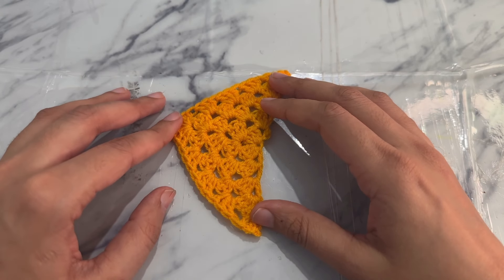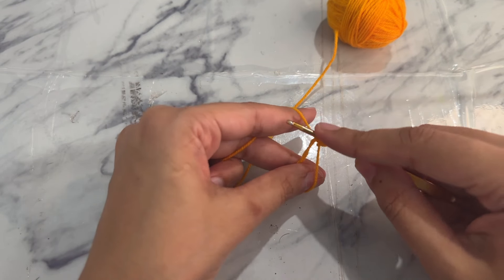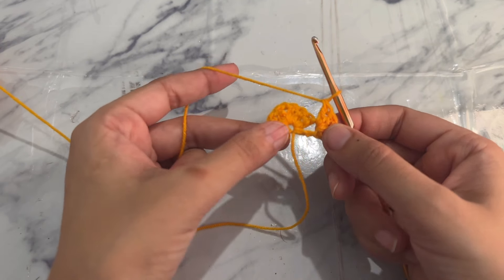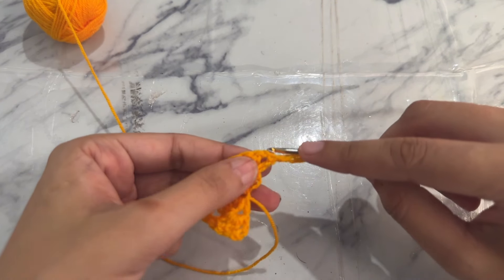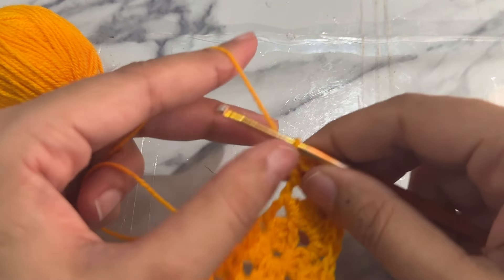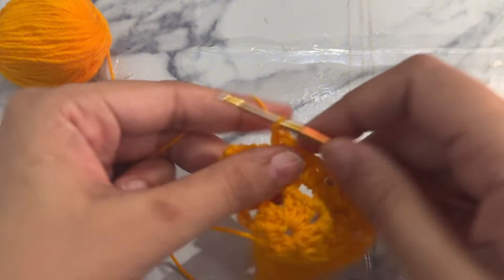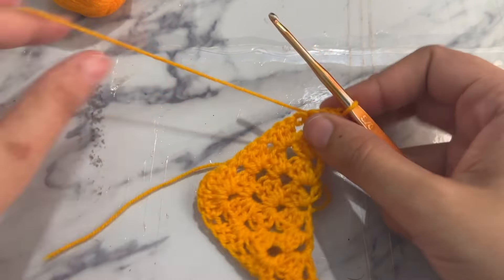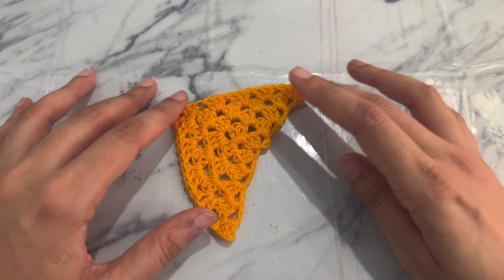Half Granny Square: The Easiest Crochet Square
Master the iconic Half Granny Square crochet pattern with this step-by-step tutorial! Perfect for beginners and seasoned crocheters alike, this versatile design is great for:

- Blankets and afghans
- Pillow covers and coasters
- Home decor and gift projects

In this video, you'll learn:

- How to start a Half Granny Square
- Stitch patterns and counts
- Tips for seamless joins
- Shaping and finishing techniques

Materials Needed:

- yarn 3ply
- Size [3mm] crochet hook
- Tapestry needle
- Scissors

Follow Along:

- Share your finished projects in the comments below
- Join our crochet community on [crochetwithzahra ]

Timestamps:

- Introduction: 0:00
- Materials and Setup: 0:26
- Half Granny Square Pattern: 0:49
- Finishing Touches: 9:36

Happy crocheting!